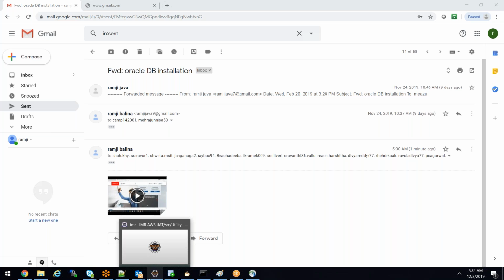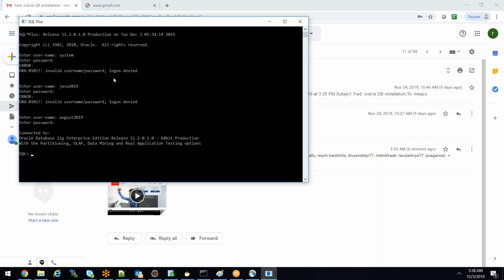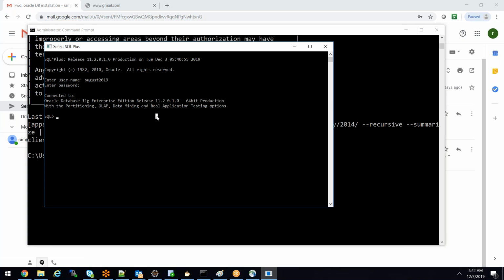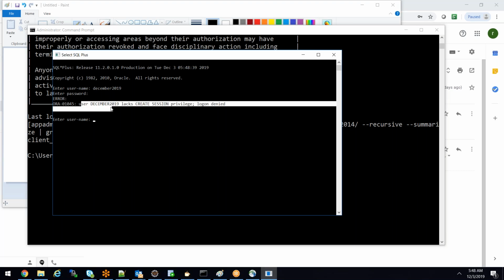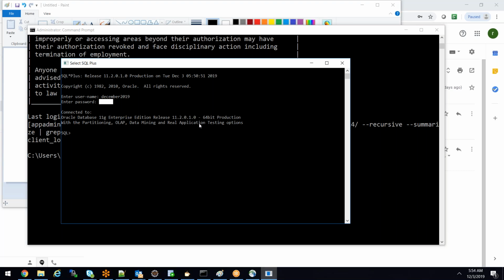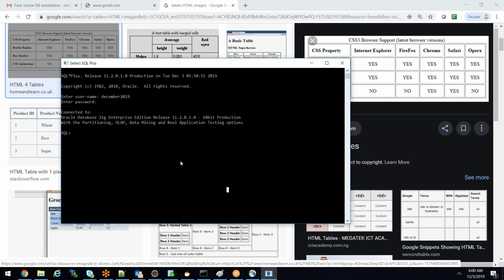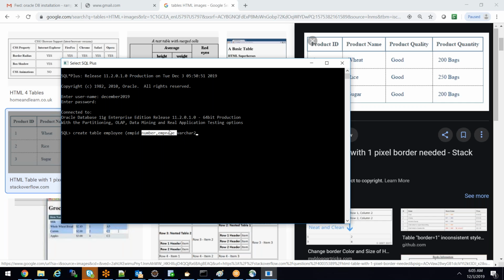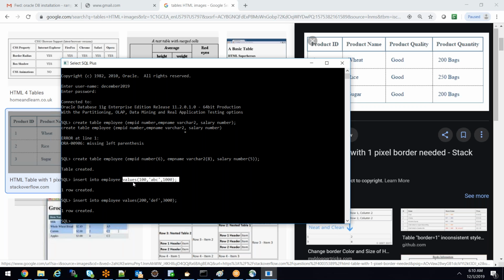DataBase Session 2